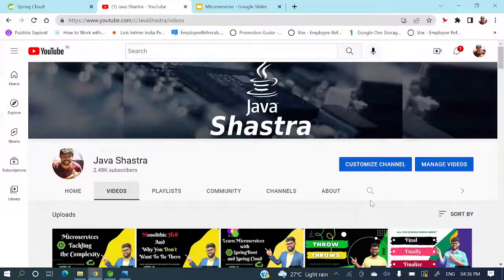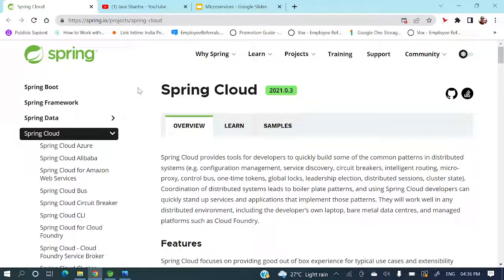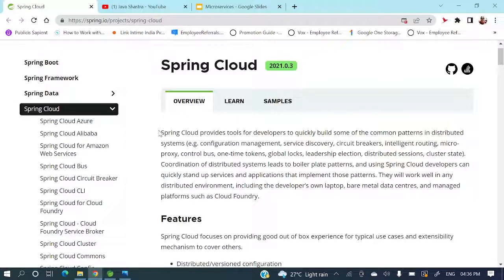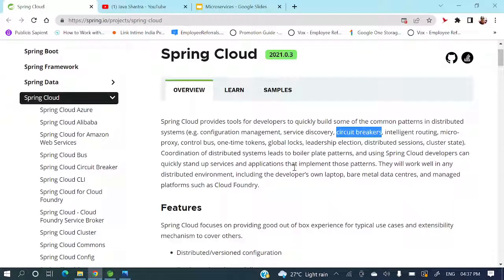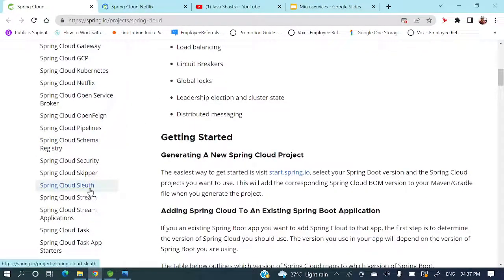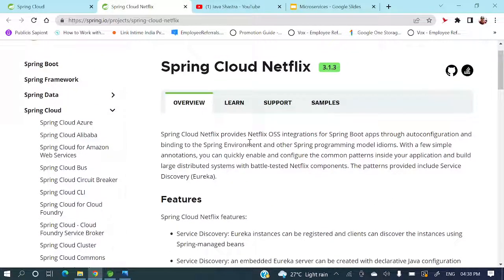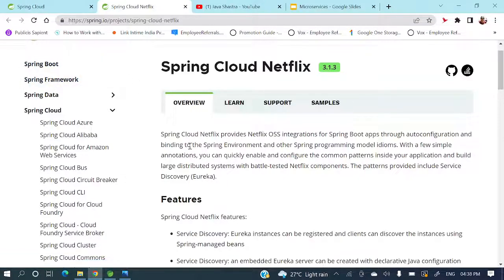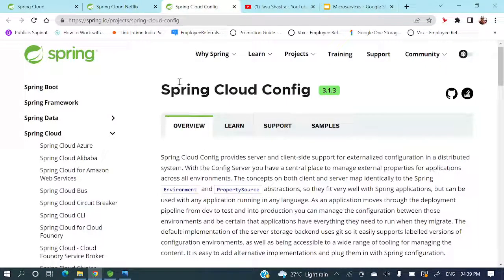Spring Cloud | Lesson 05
📌 Learn Microservices with Spring Boot and Spring Cloud.
📌Spring Cloud.

SOCIAL

📸Instagram:  will update soon .
microservices architecture
circuit breaker in microservices
saga pattern microservices
service discovery in microservices
microservices architecture patterns
microservices architecture interview questions
microservices advantages
microservices api
microservices architecture tutorial
microservices architecture vs monolithic
microservices architecture in java
api gateway microservices
api vs microservices
advantages of microservices
advantages and disadvantages of microservices
microservices best practices
microservices benefits
microservices based architecture
microservices bounded context
microservices basics
microservices best practices for java
microservices blog
benefits of microservices
bounded context in microservices
building microservices
best api gateway for microservices
best microservices framework
microservices communication
microservices certification
microservices communication between services
microservices components
microservices containers
microservices circuit breaker
microservices challenges
microservices communication patterns
microservices course
communication between microservices
contract testing microservices
config server in microservices
components of microservices